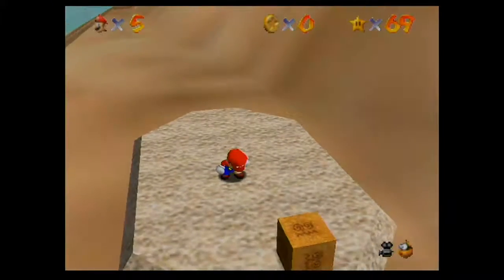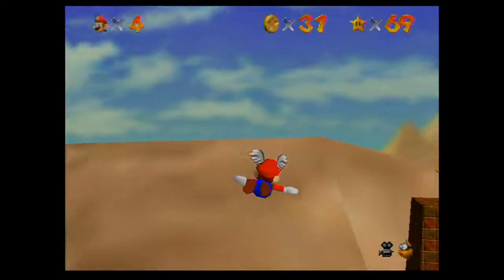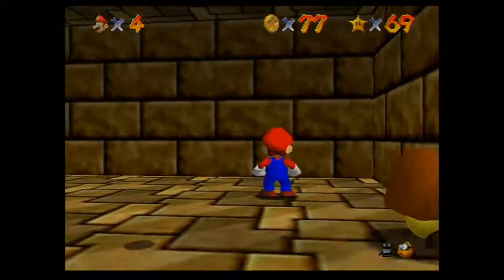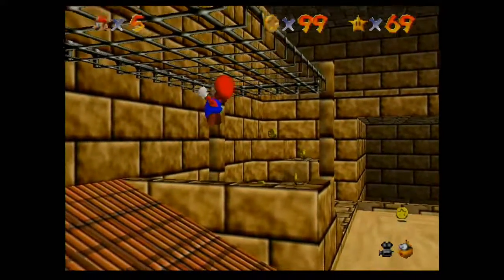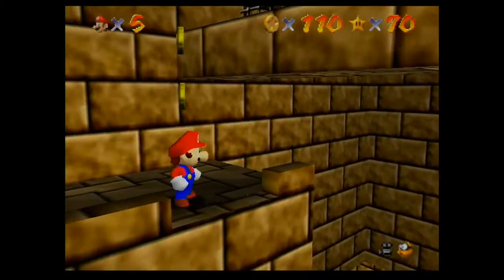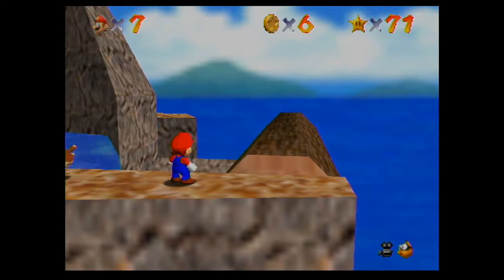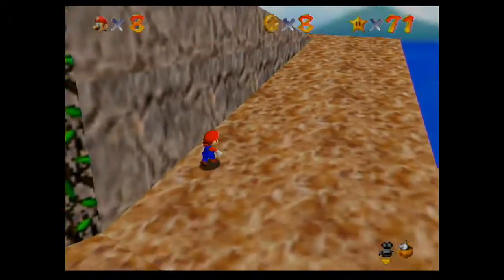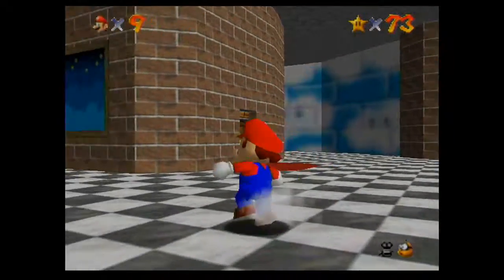Super Mario 64 | Ep. 11: "Eating Desert After Super"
Oh, you said you wanted "dessert"? Dude, I'm sorry. That one's on me. Man, this is a really embarrassing mistake... I hope you can forgive me.